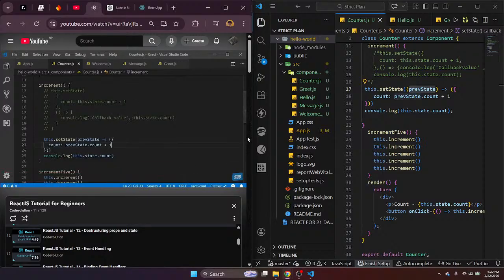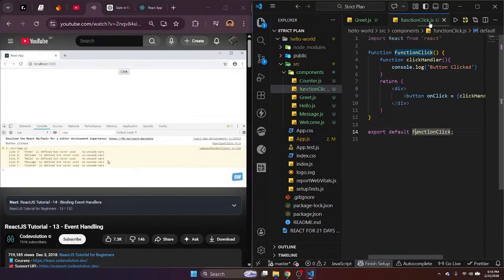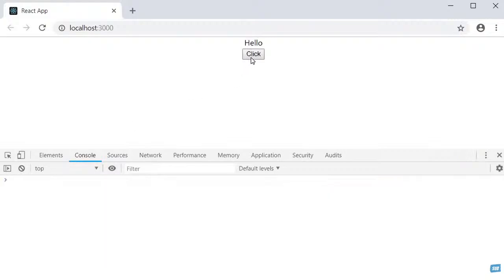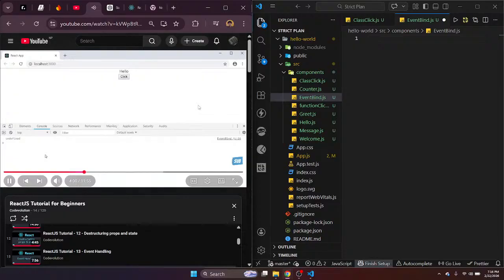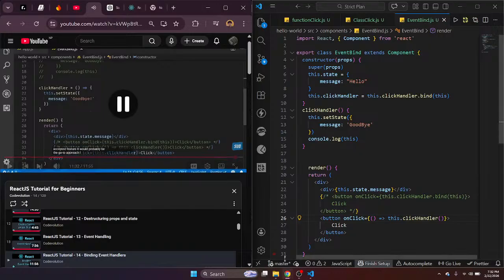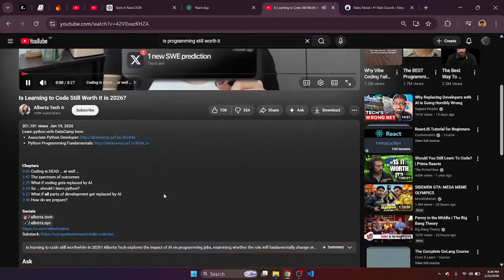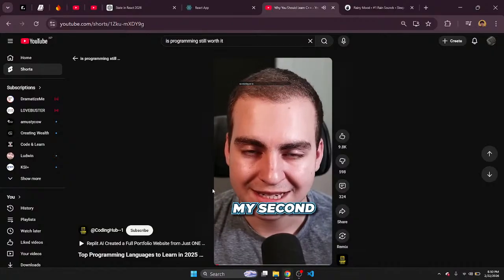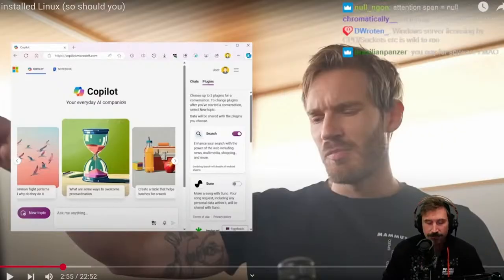Day 5 of Learning React.js \\ Day 2 of Learning Golang (28)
What's Up..